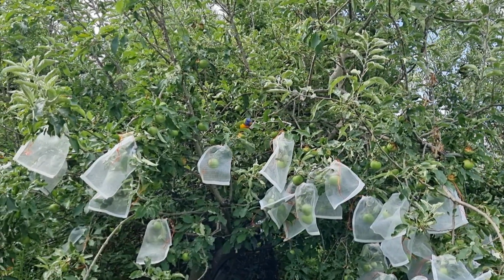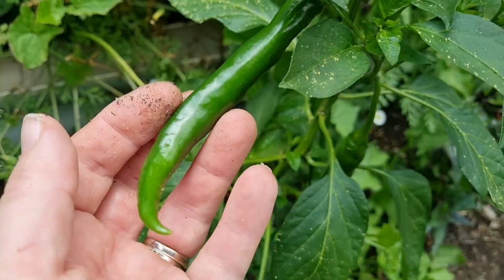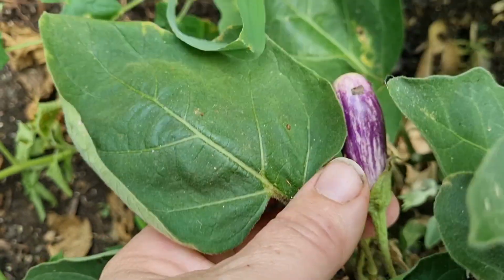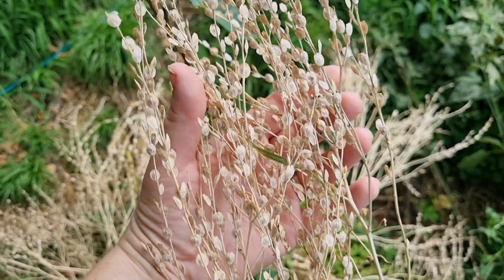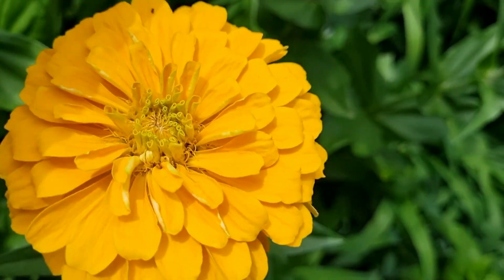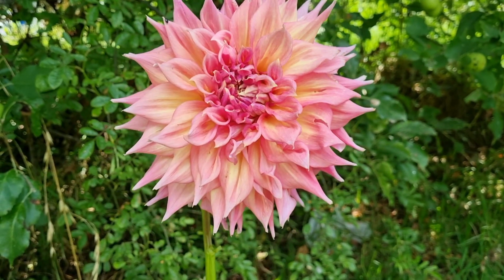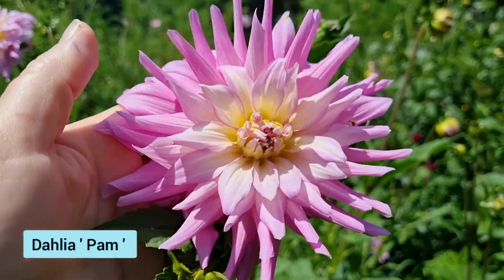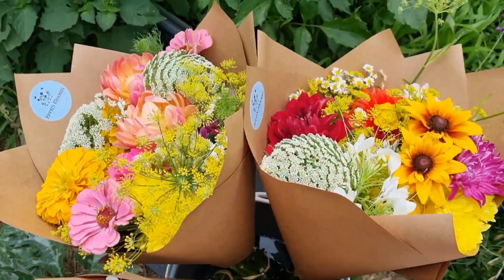Summer Cottage Garden Vlog 2023 • Grow Your Own Food • Cut Flowers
You can find more on Instagram @ggthegardengirl and for quick garden inspiration and tips check out my TikTok account @ggthegardengirl.

Take care,

Bren